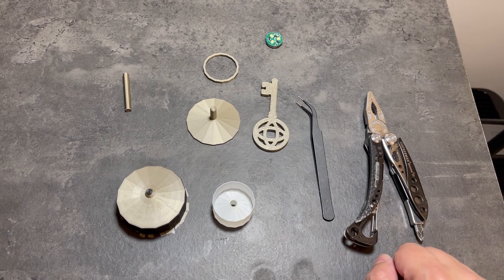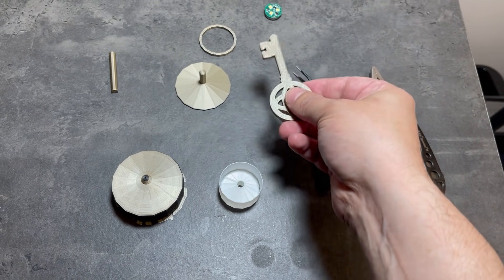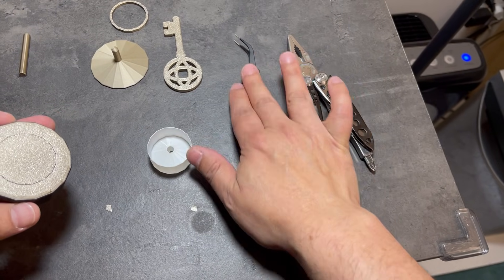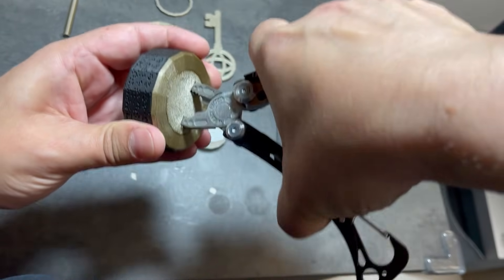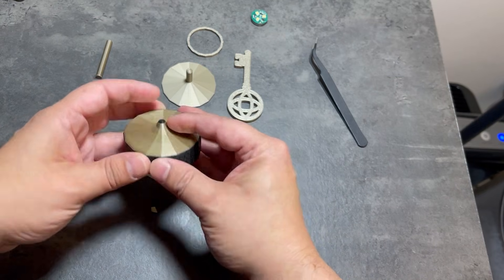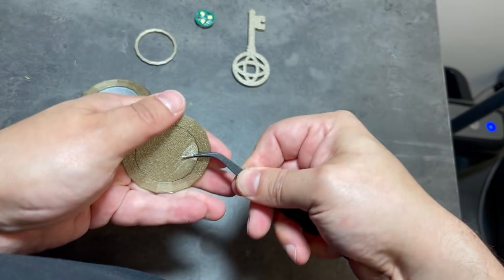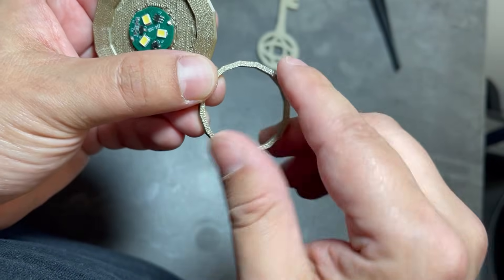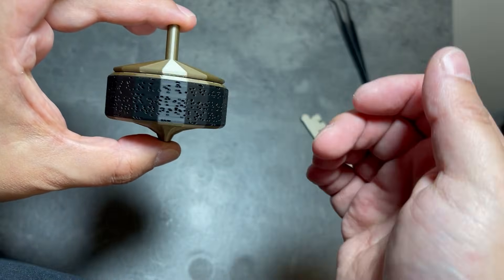Top Secret: Zoetropic Cipher - Assembly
As if straight out of da Vinci’s workshop, Top Secret is a spinning top that hides a secret message (with multiple options available). Deciphered through motion, it functions entirely by geometry and light. It’s a quick print — no special parts required beyond an optional LED.

Building on my earlier zoetropes, this cipher still leverages my pinhole tunnel technique to produce a miniaturized, naked-eye viewable illusion. This time, instead of swirling galaxies or infinity signs, scattered fragments mysteriously blur into an emergent message. Give the top a spin and watch as seemingly random holes resolve into text with an animated marquee border — a direct outcome of the device’s precise geometry.